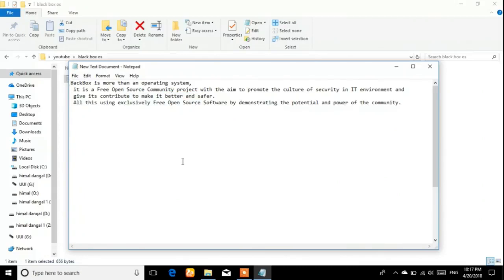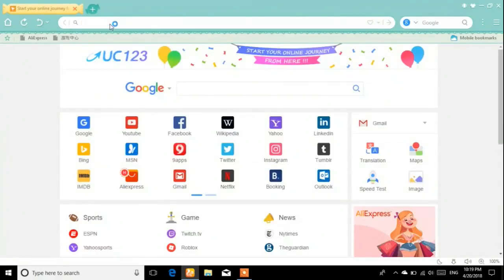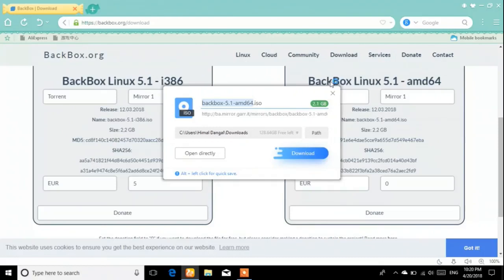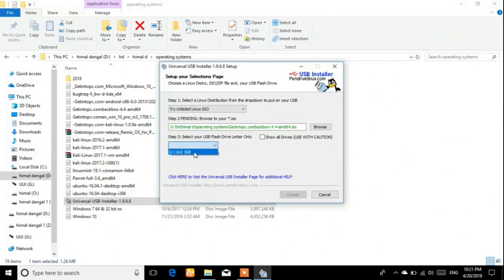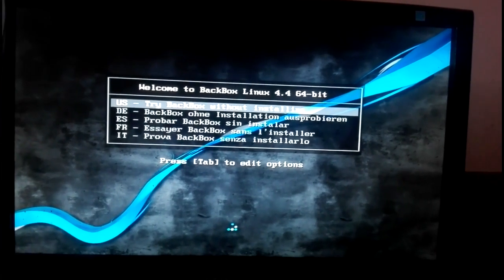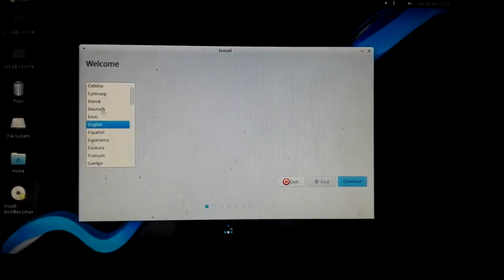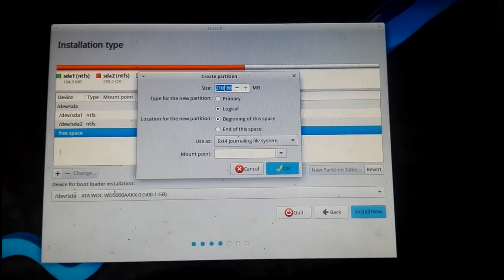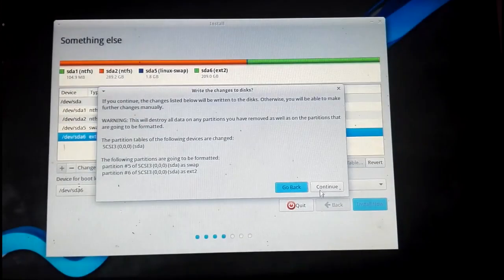Dual Boot windows 10 with BackBox Linux ||2020||step by step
You can learn to dual boot black box os and windows 10 from this video.

To download black box os.

To download universal usb installer.

If u have any problem during installation u can comment...here.

To join with me in facebook...

To join with me on pinterest...